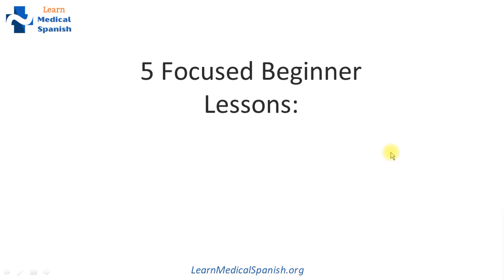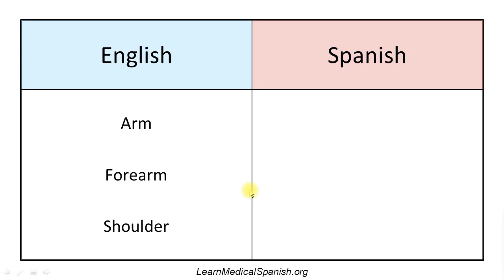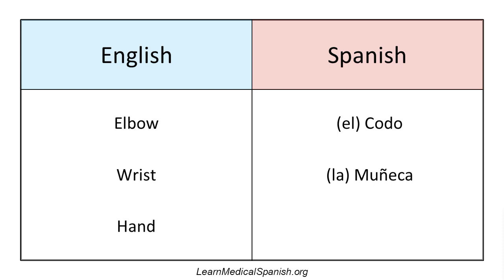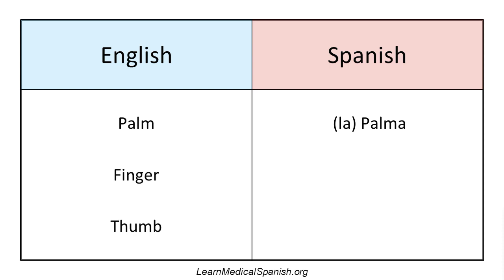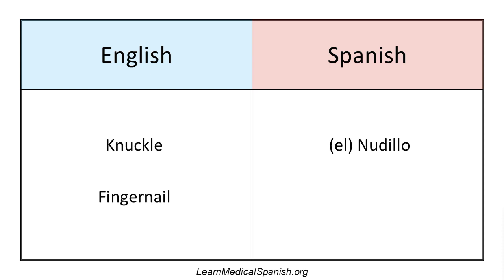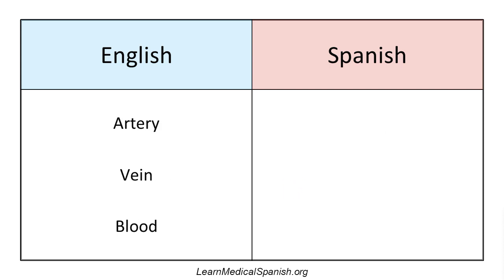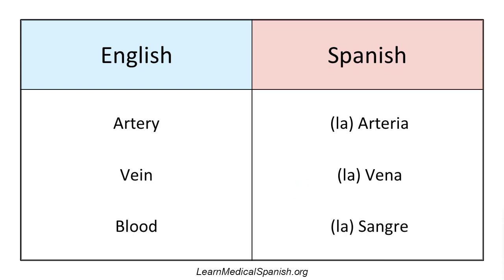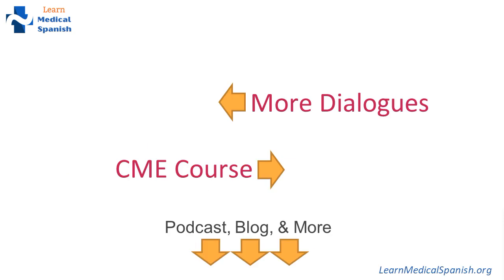Spanish Anatomy - Upper Extremity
Several Spanish anatomical terms you may use when discussing problems with the upper extremity.

Ben Tanner, PA-C walks you through some Spanish anatomy vocabulary for the upper extremity. This could come in handy talking to Spanish-speaking patients with upper extremity related complaints in various medical settings. He shares the phrases in English and then in Spanish, so you can quiz yourself and get some medical Spanish practice as you go along. This is geared towards various types of healthcare professionals.